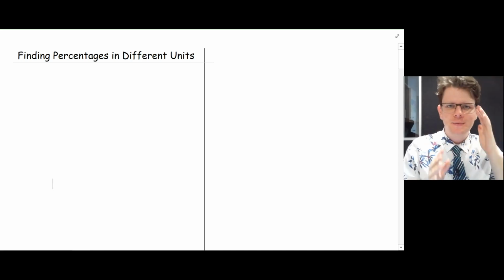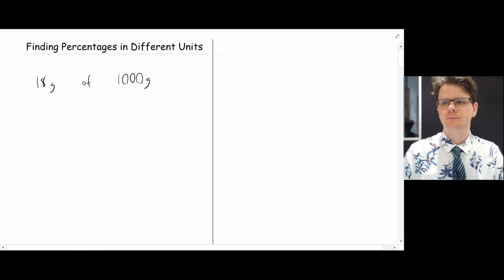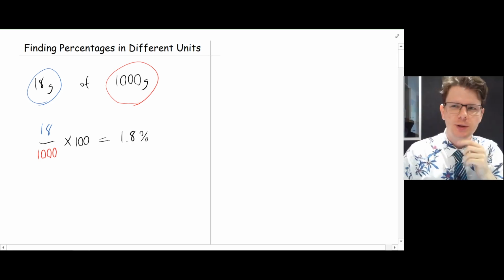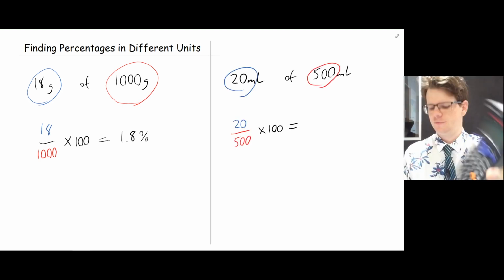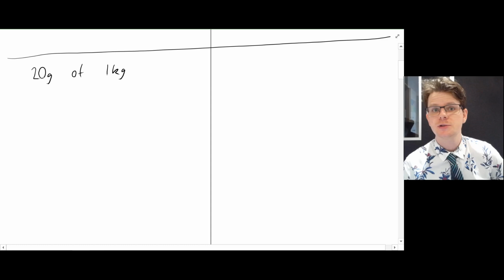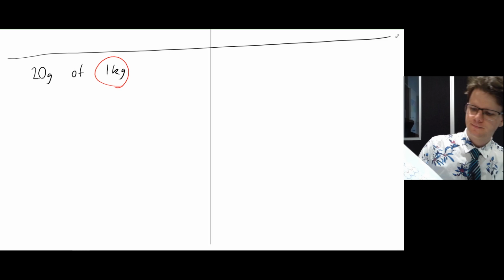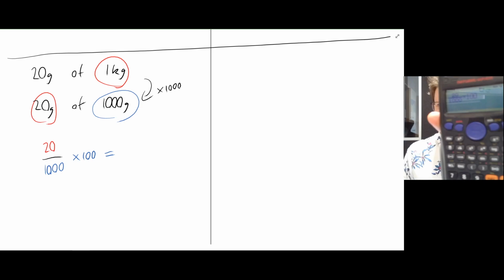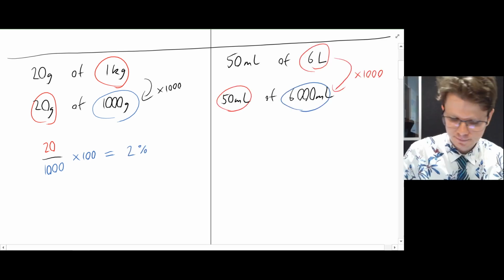Finding Percentages in Different Units | Essential Maths Unit 1: Topic 1